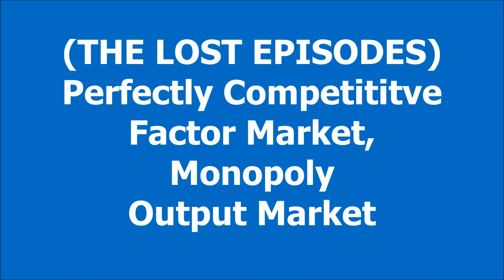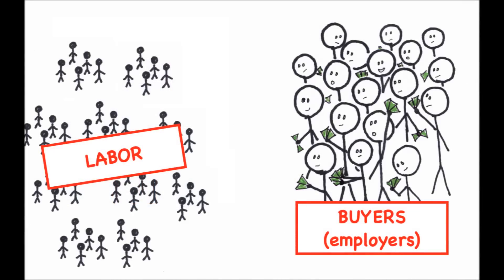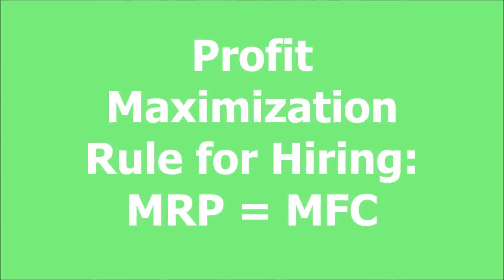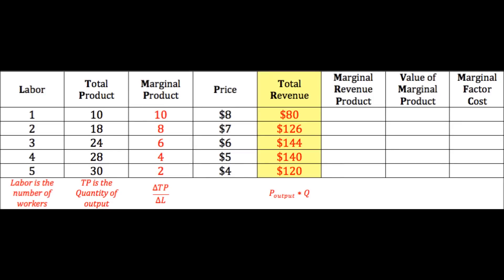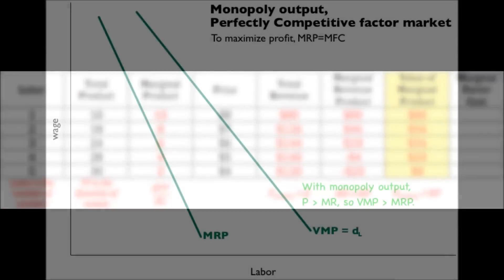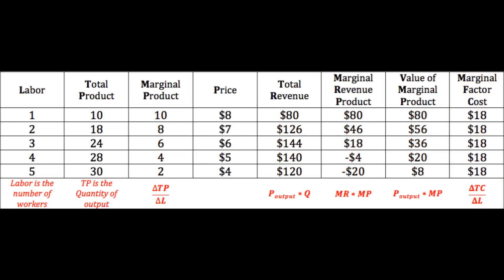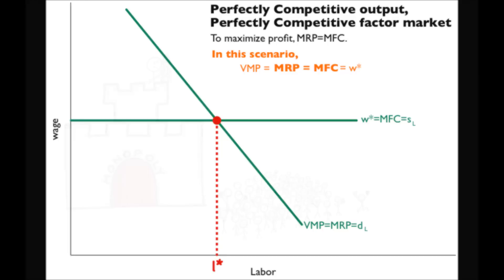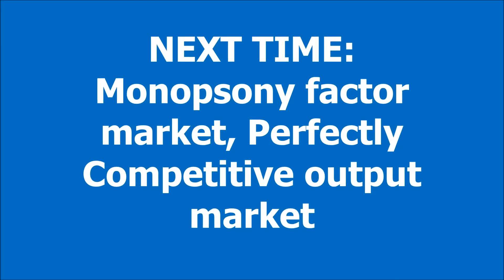(THE LOST EPISODES) Perfectly Competitive Factor, Monopoly Output Market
What if you are one of many trying to compete to buy resources, but you are the monopoly seller of your output?